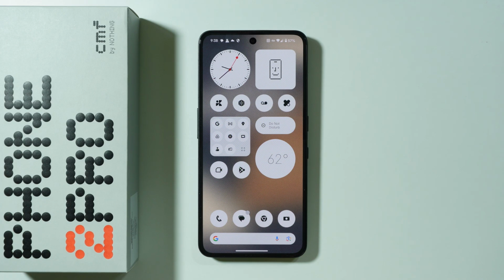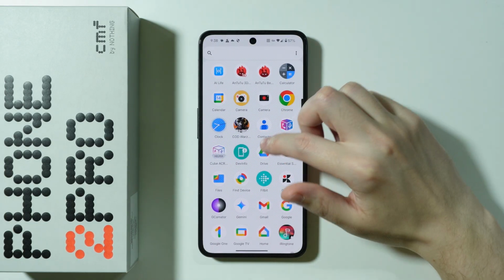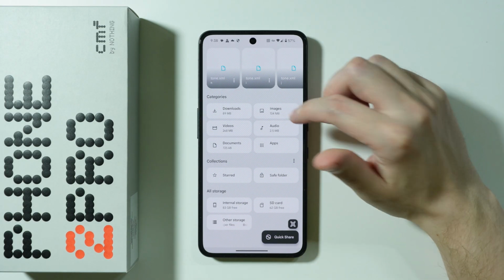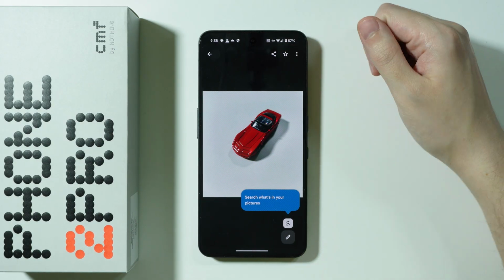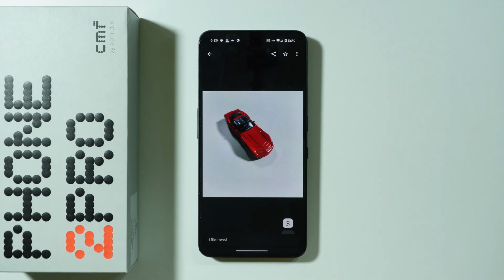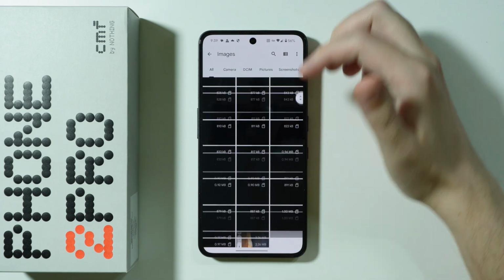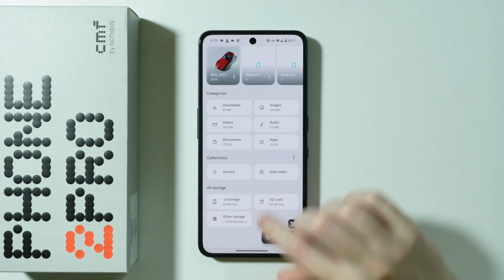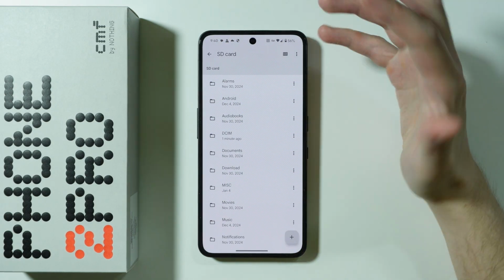CMF Phone 2 Pro: How to Move Data to/from Memory Card (Transfer Files to/from SD Card)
Need to transfer files between your CMF Phone 2 Pro and SD card? This guide shows you how to move photos, videos, and documents using the built-in file manager for seamless data management. Learn step-by-step how to insert your memory card properly, format it for optimal performance, and safely transfer files without corruption. Maximize your device's storage potential with these reliable CMF Phone 2 Pro SD card transfer techniques.